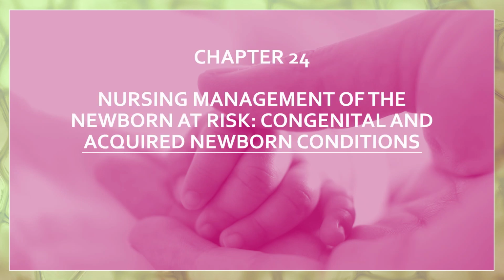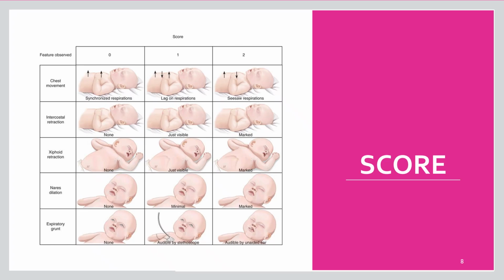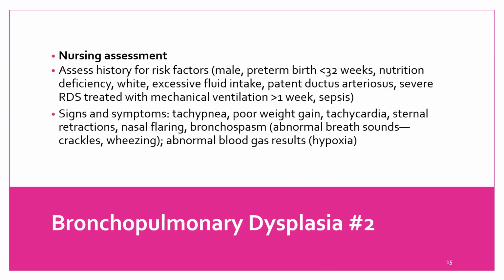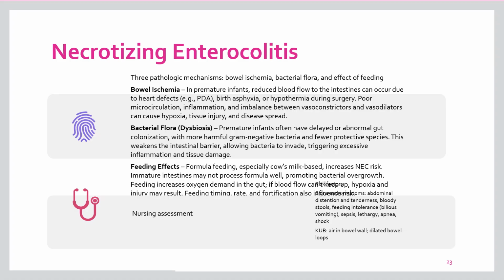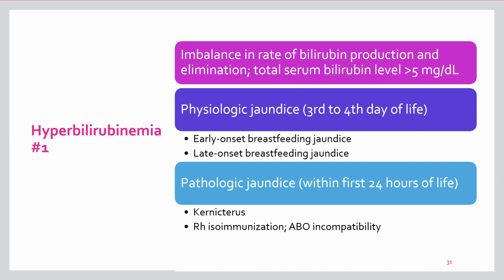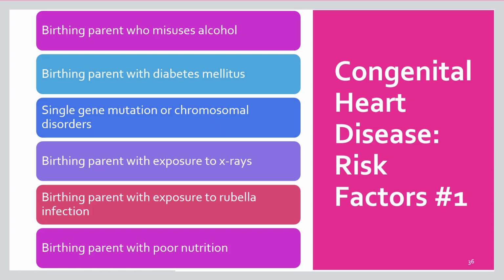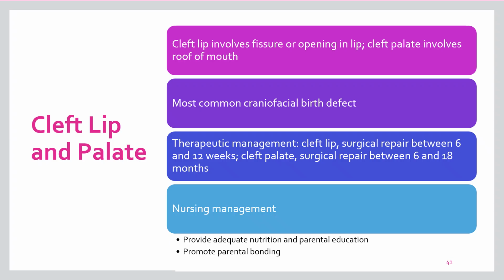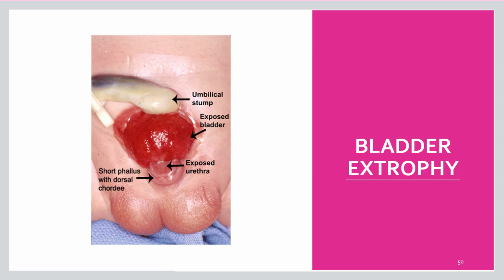Ricci Kyle5e Chapter 24 pptx with notes